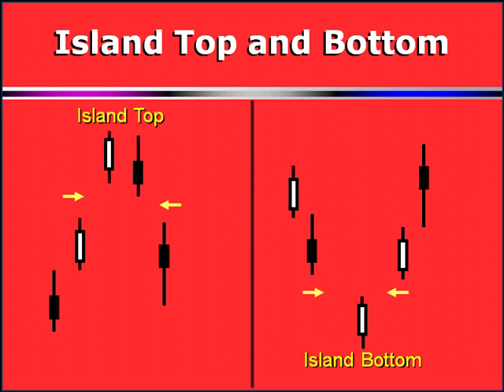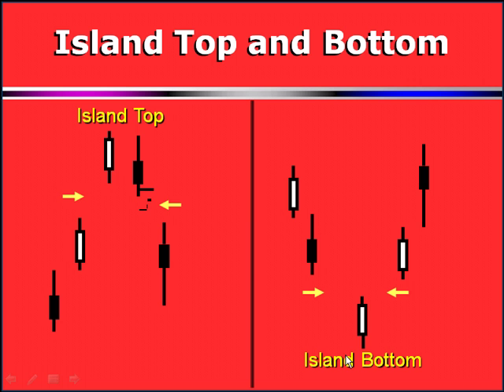Early Reversals vs. Island Tops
In this video, Steve Nison shows how to use candlesticks to spot early reversals.